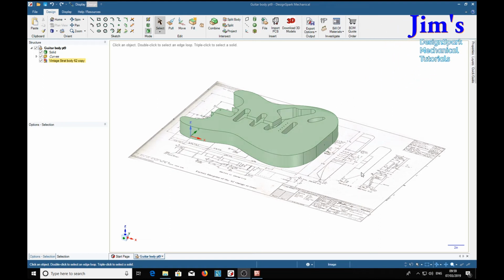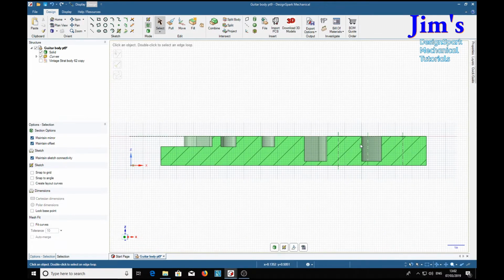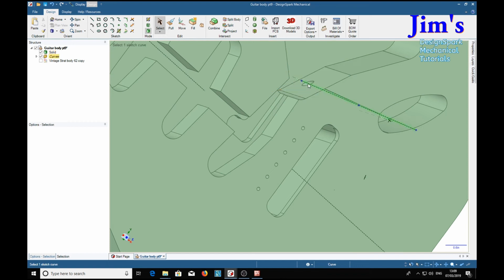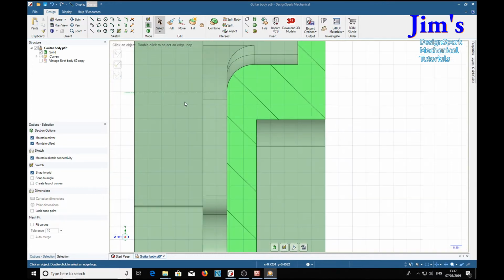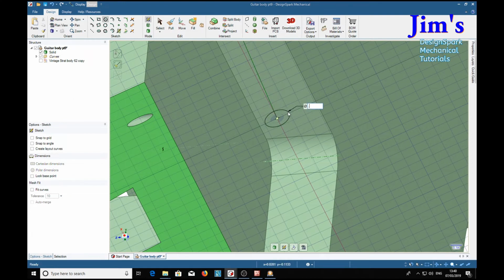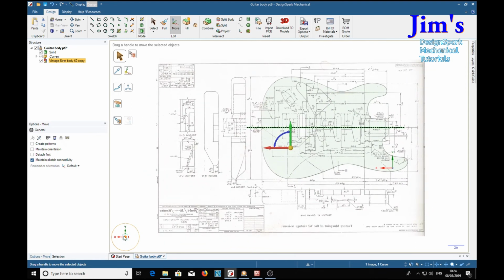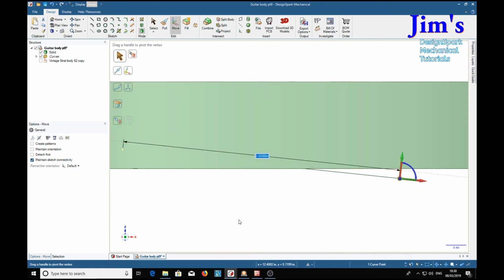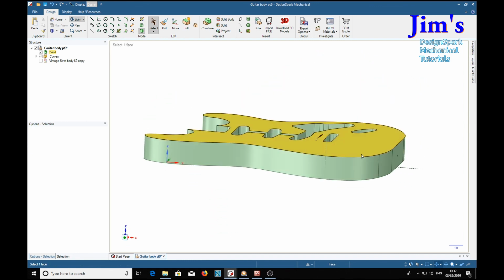DesignSpark Mechanical 1962 Vintage Fender Stratocaster body pt9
If feel that you have benefited from this tutorial please consider donating 1GBP into my Paypal account - Bespoke videos can be requested via my This is the penultimate part of this series. It shows how to make the holes between the pockets that allow the wires to connect the various electronic componenets.